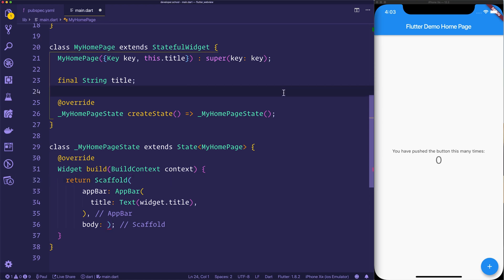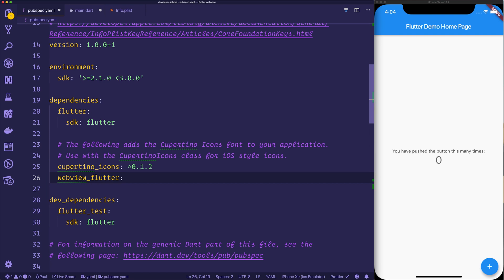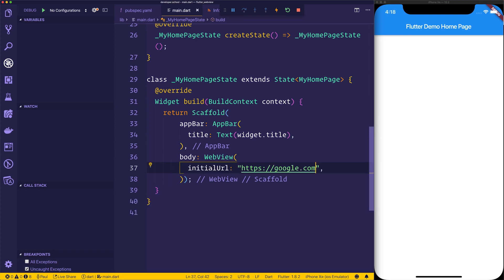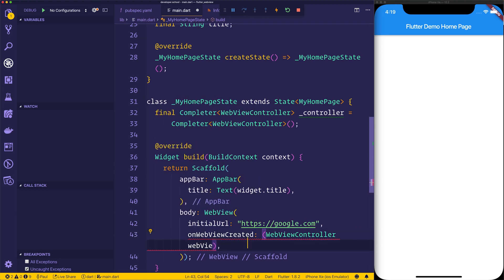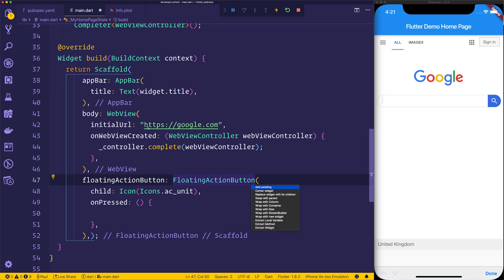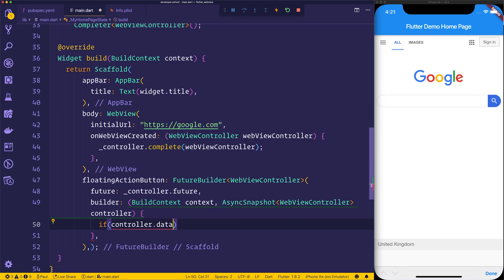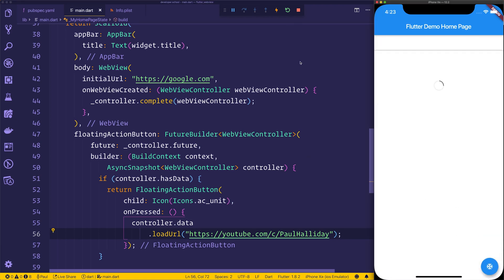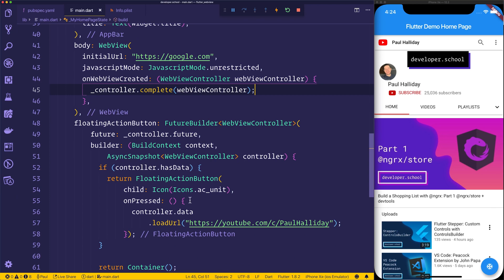Flutter: How to use the WebView Plugin